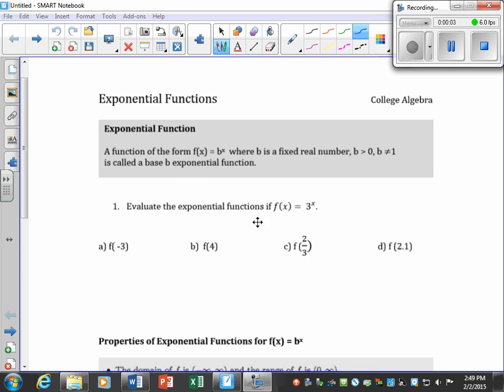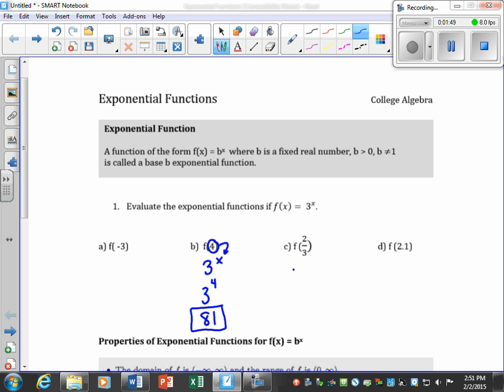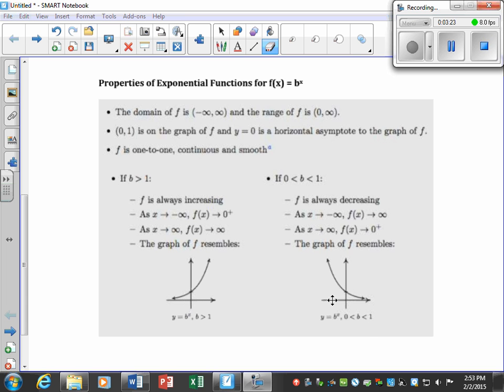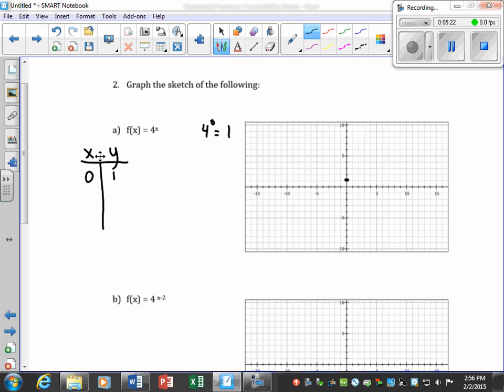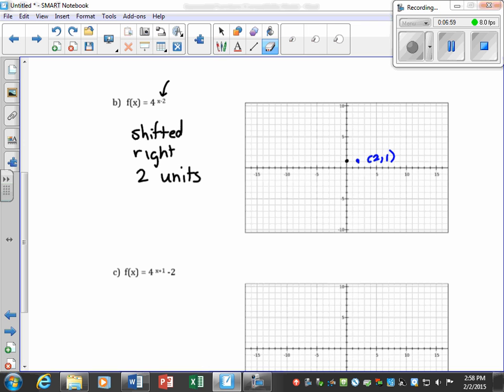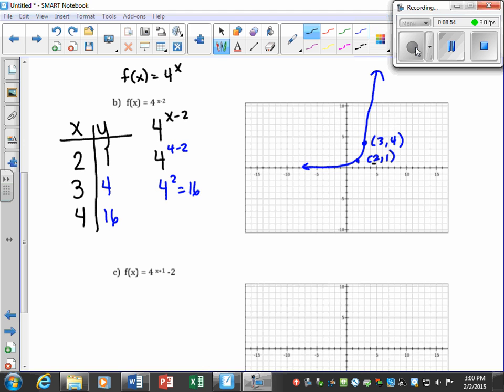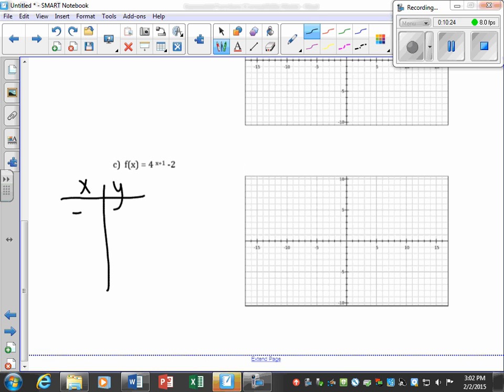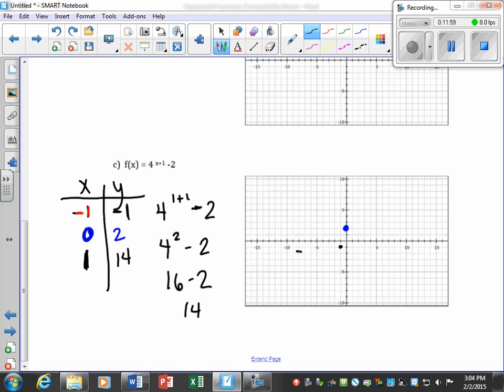Exponential Functions Part 1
exponential functions, e, solving exponential equations, graphing exponential functions, compound interest, compound continuously, college algebra videos